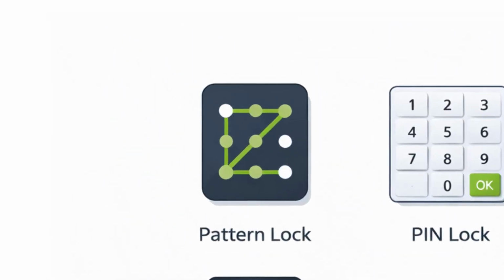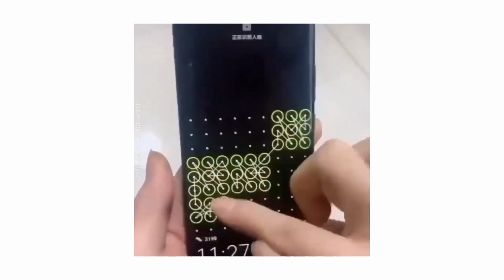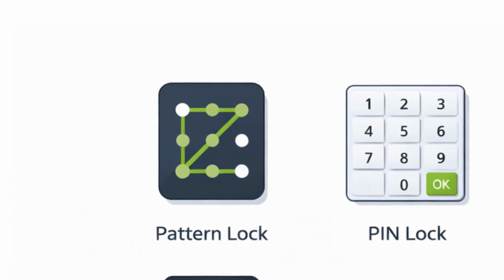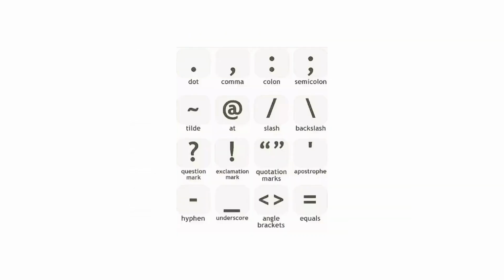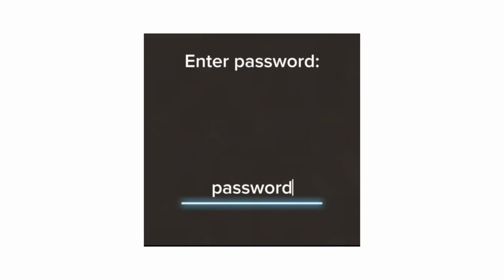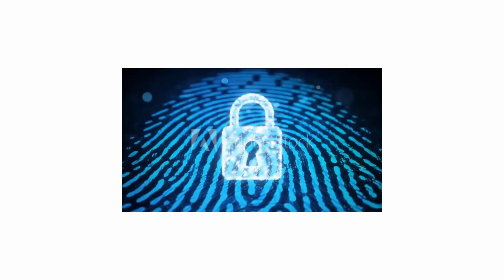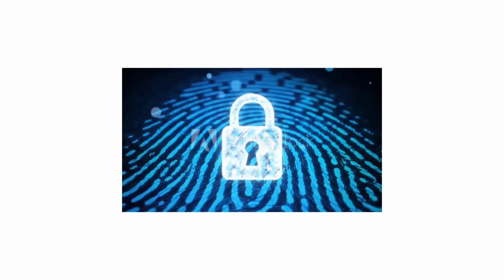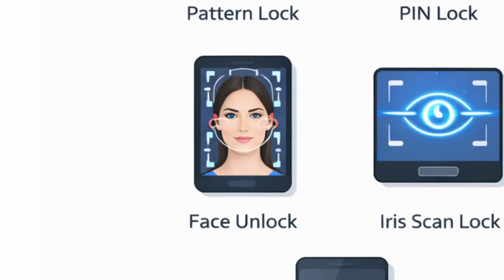Every Type Of Lock Screen Explained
From pattern locks and PINs to fingerprint scans and face unlock, this video breaks down every major type of lock screen used on phones and devices. Learn how each one works, where it came from, what makes it different, and why people still use them today. From classic passwords to modern biometric security, this is a complete explainer of the lock screens we use every day.